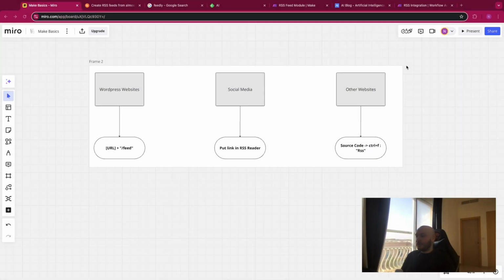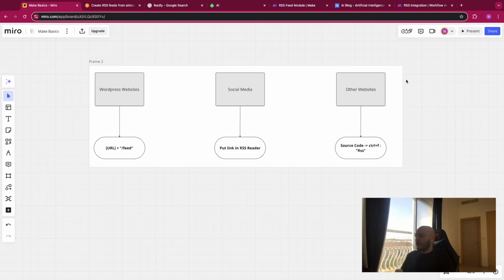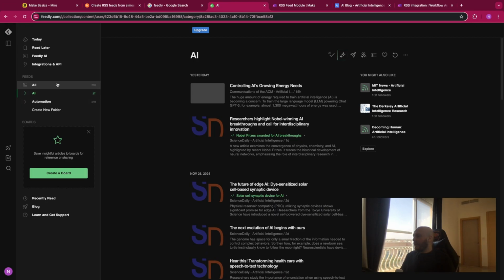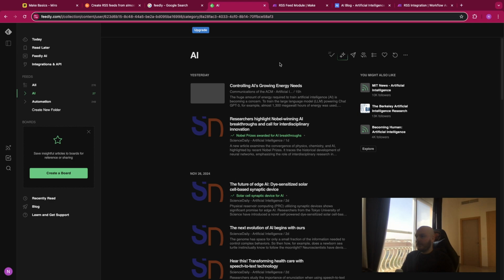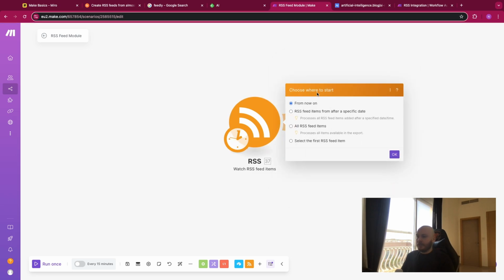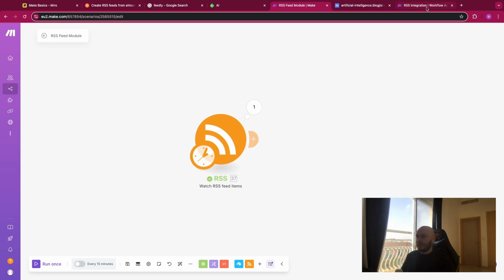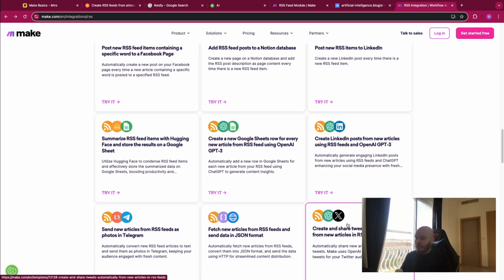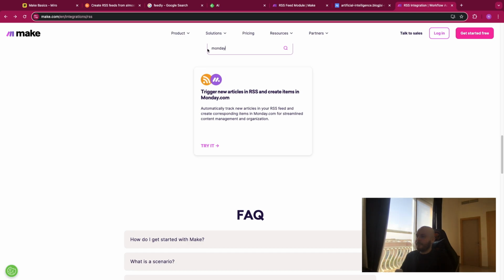How to Setup and Use RSS Feed in make.com ?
TIMESTAMPS 🕒
00:00 Find RSS Feed
00:52 Create RSS Feed
01:23 Concatenate RSS Feed
02:28 RSS Feed Module
04:12 RSS Feed Use Cases